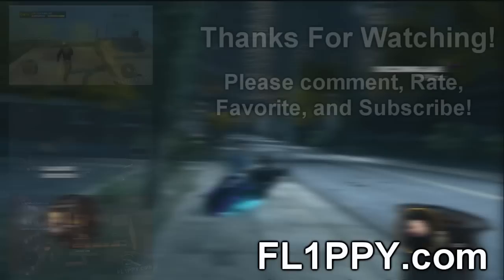How to get the TRON suit in Saints Row: The Third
And old glitch but the next few videos I'm uploading have some relation to it so it's relevant. You can also get this suit by visiting the plastic surgeon